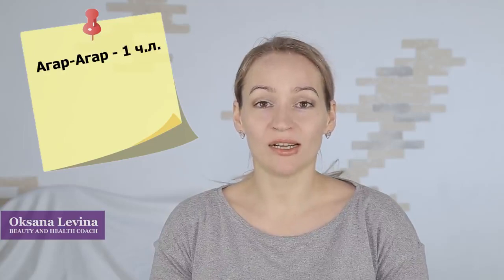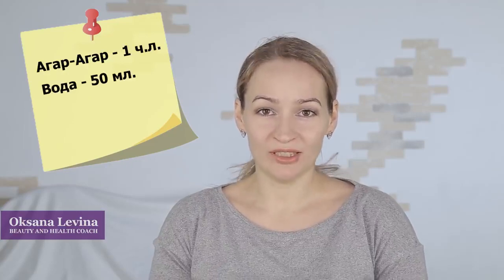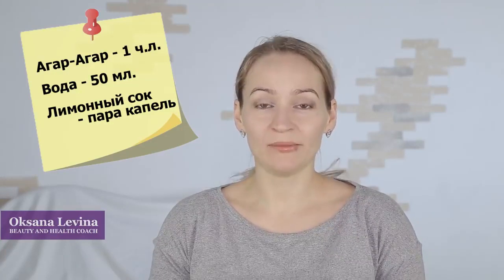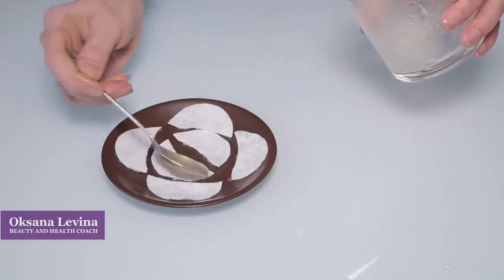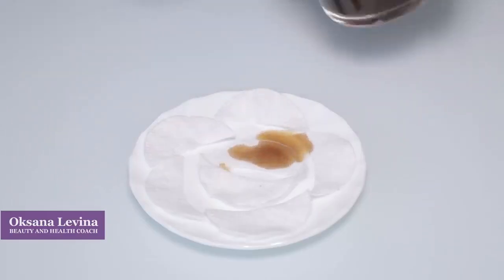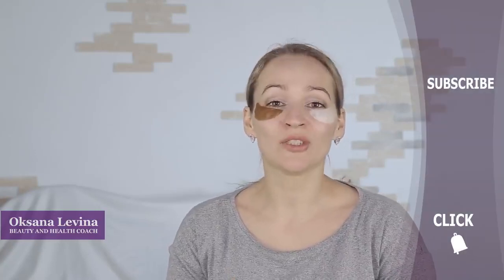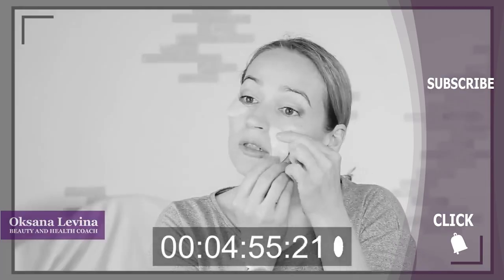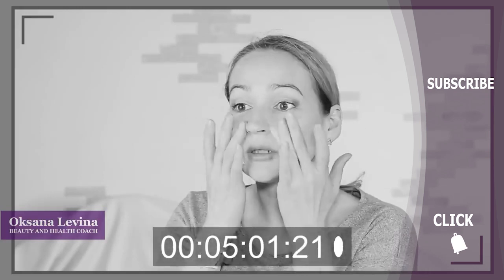ANTI-AGING PATCHES FOR FREE. HOW TO MAKE NATURAL EYE PATCHES AT HOME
In this video I am talking about eye patches. What patches are there, what is the effect of patches. Why I don't use ready-made patches. How the patches eliminate puffiness under the eyes and wrinkles around the eyes. Here's my recipe for natural patches, which I regularly use, how to make eye patches with my own hands at home.

1:10
propylenglycol
butylenglykol
alcohol
parabens
synthetic aromas
and other unnecessary stuff

1:47
Gelatin 1tsp
Water 50 ml
a couple of drops of Lemon juice

2:28
Gelatin 1tbsp
fresh brewed Coffee 50 ml

- HOW I CORRECTED NOSE. REAL STORY. HOW TO REDUCE THE NOSE AND CHANGE THE NOSE SHAPE WITHOUT SURGERY

- With age our bones dry out and our skull is decreasing. facial massage that prevent skull drying

A little bit about myself:
My name is Oksana Levina
I am
- a cosmetologist
- a masseur
- a professional hair stylist
- a make up artist
- I practice methods of natural rejuvenation
- and I cook raw food goodies

On my channel you can see different master classes about face fitness and self massage.